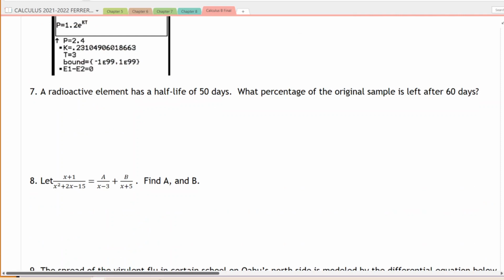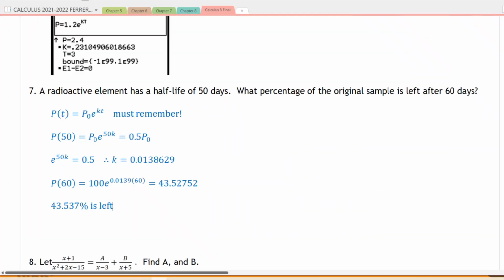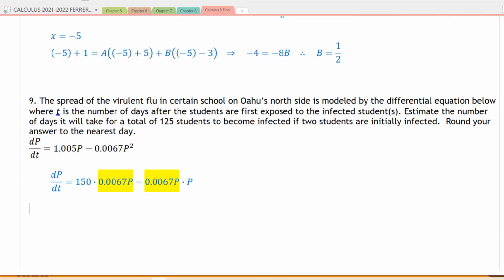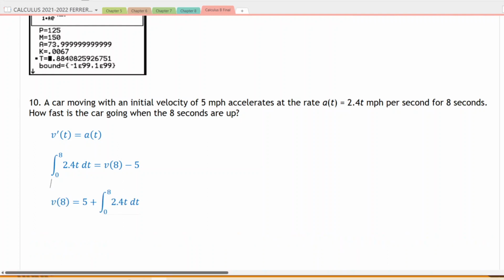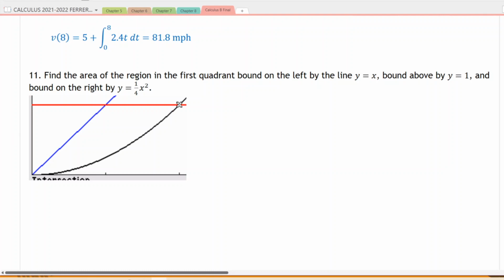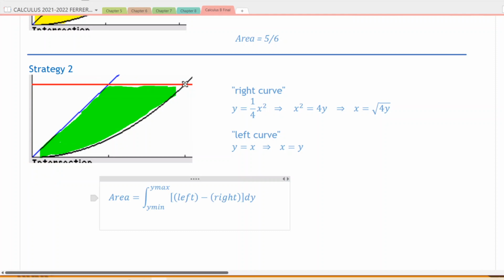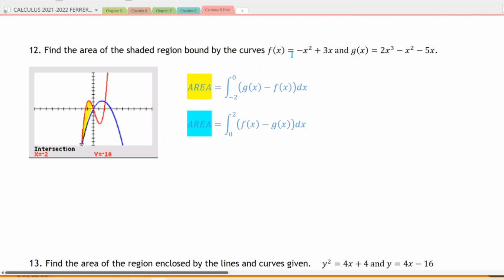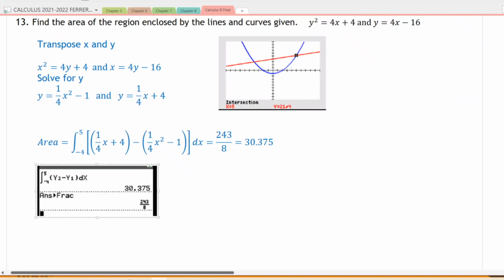AP Calculus B Practice Final Part 9 (Old Version)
Calculator problems #07-13 on the AP Calculus B Practice Final